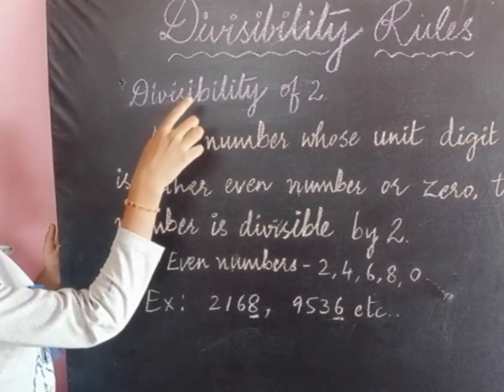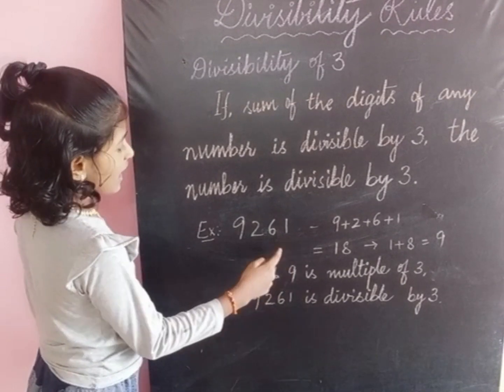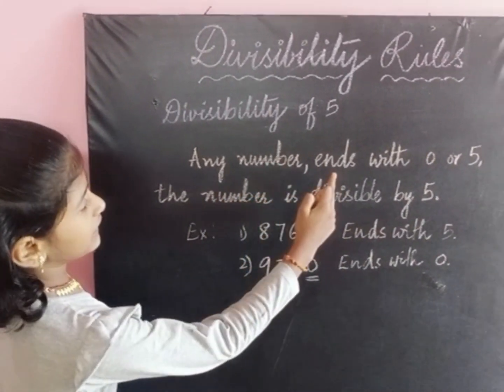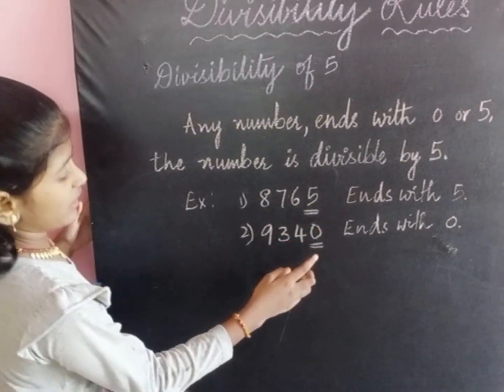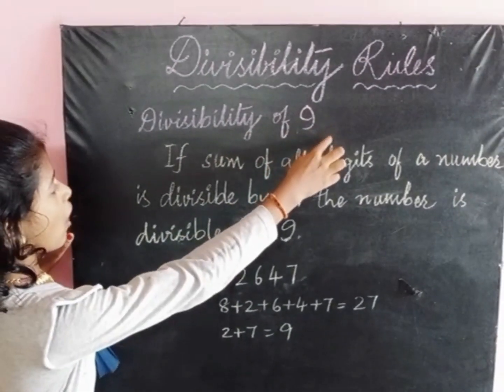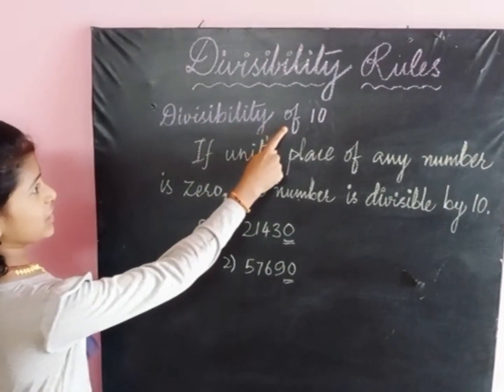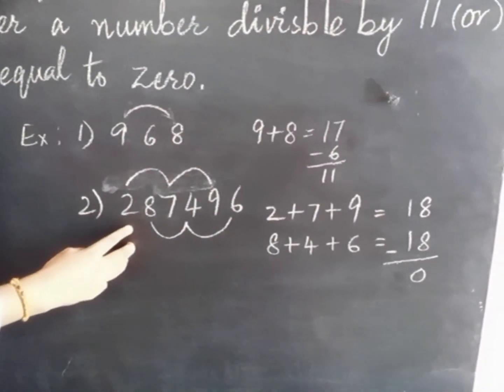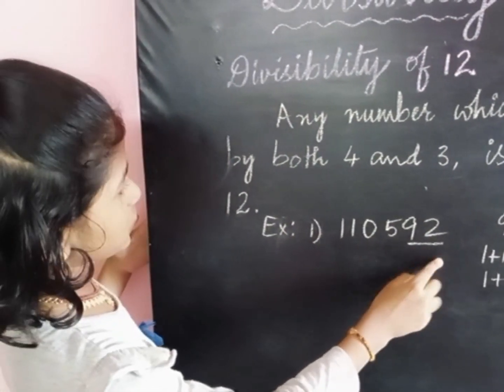Divisibility rules from two 2 twelve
Disability rules by Bala Ganitha Dasavadani chirra Anagha Lakshmi